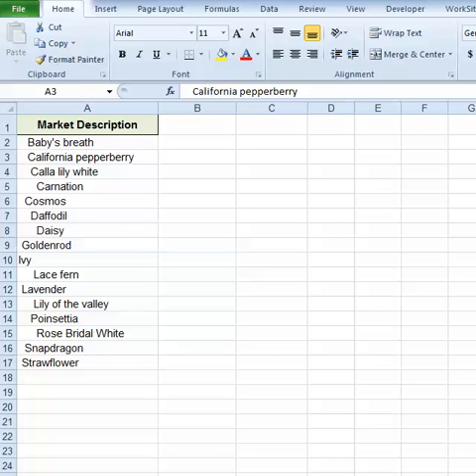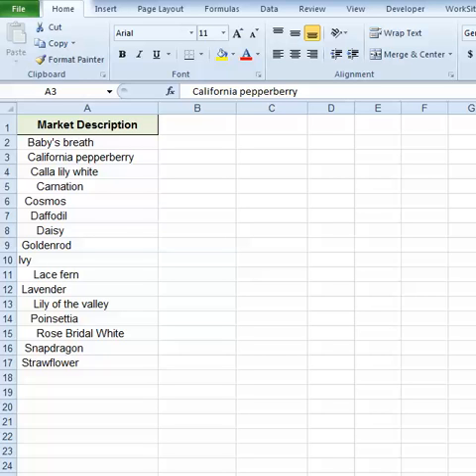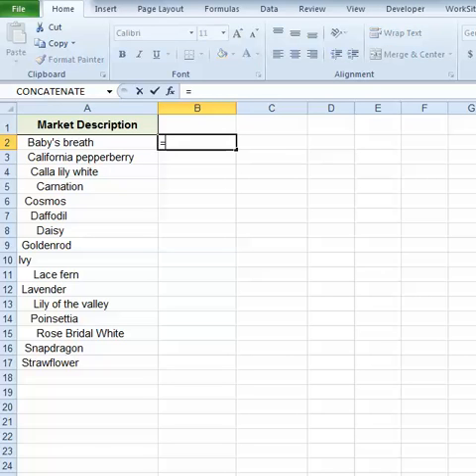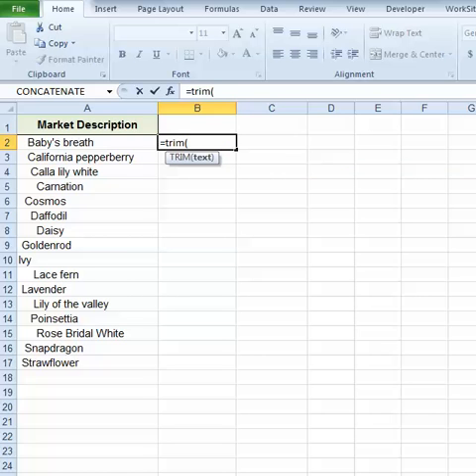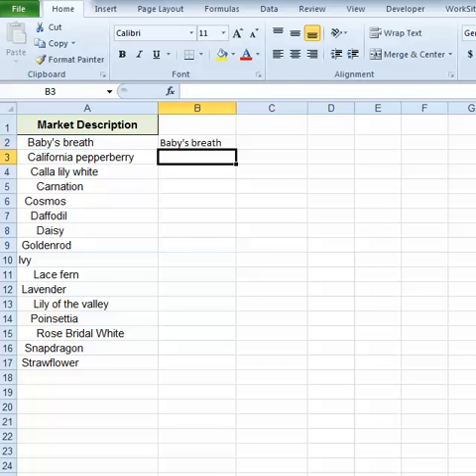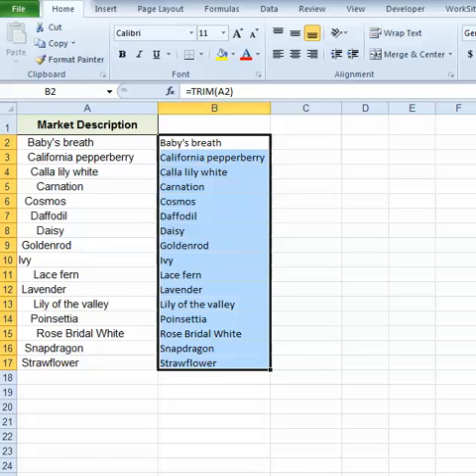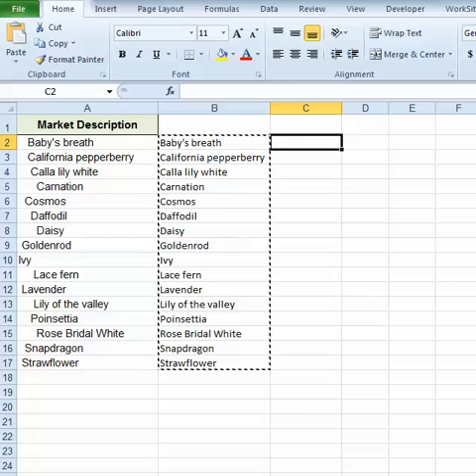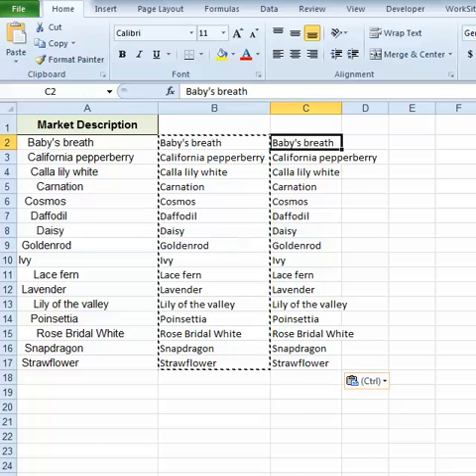Remove extra spaces in Excel with trim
Remove extra spaces before and after your data in Excel with the trim function. Simply type =train(CELL) wherein CELL is the cell reference where your data lives.